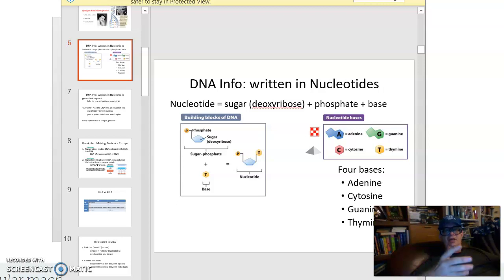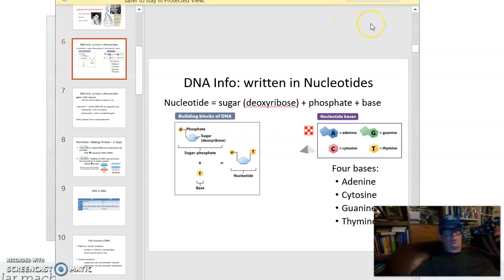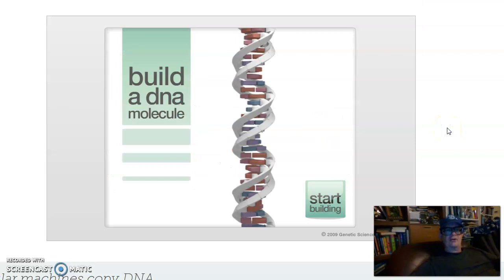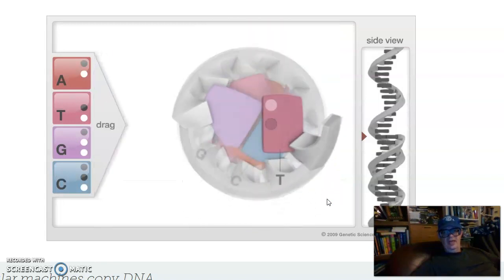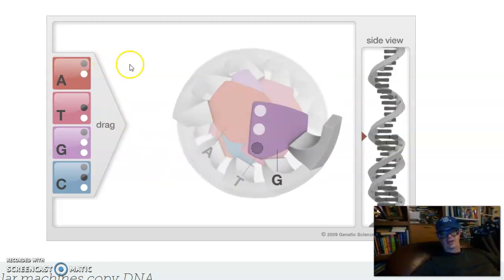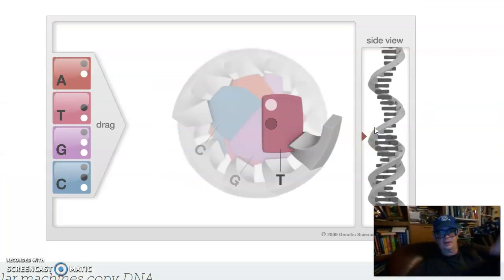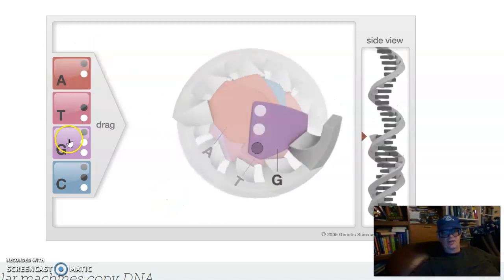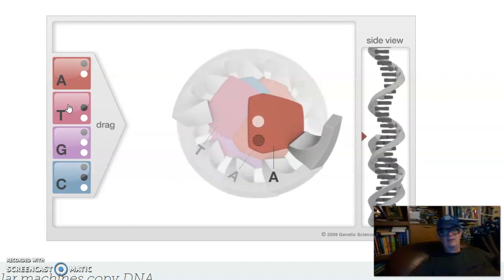DNAreplication screencastomatic test